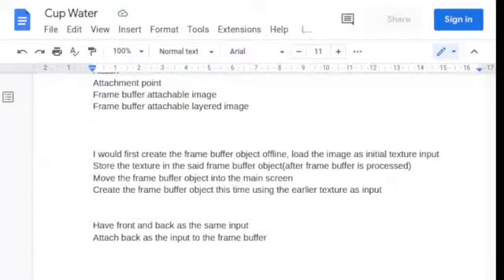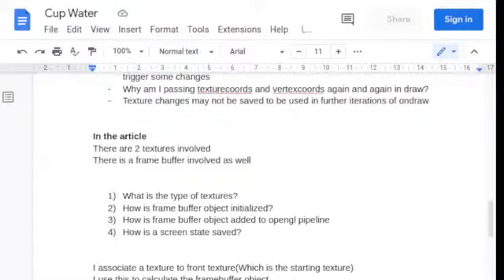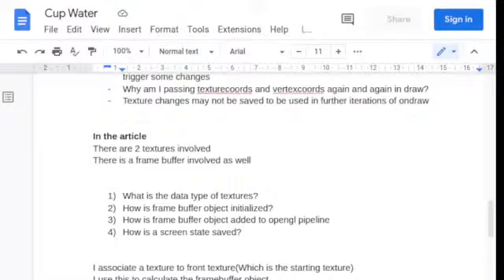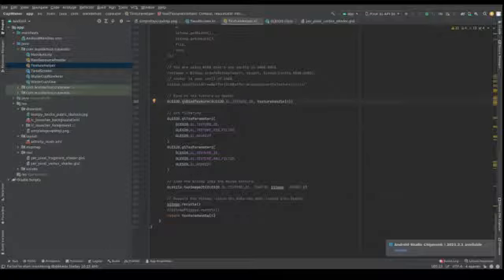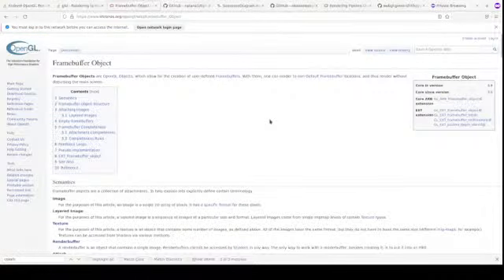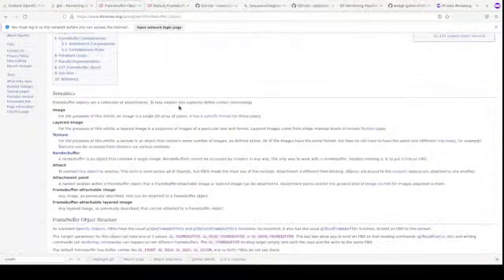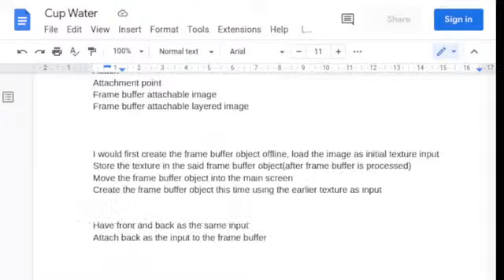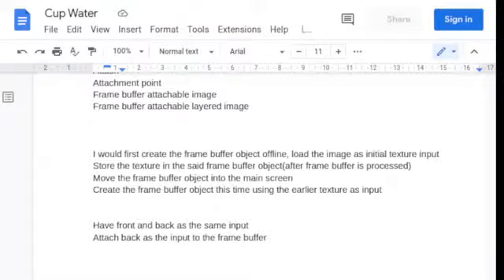Android opengl water animation - Day 2(first live stream)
Android opengl water droplet falling onto cup